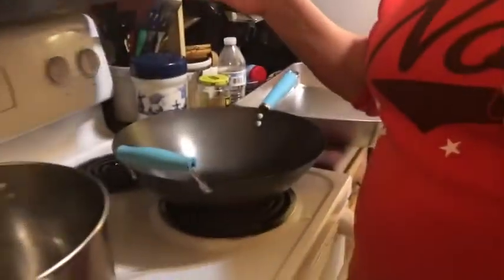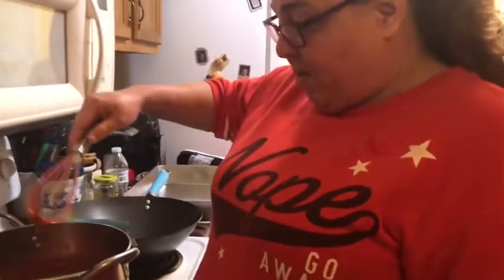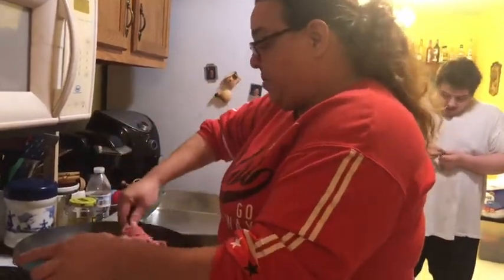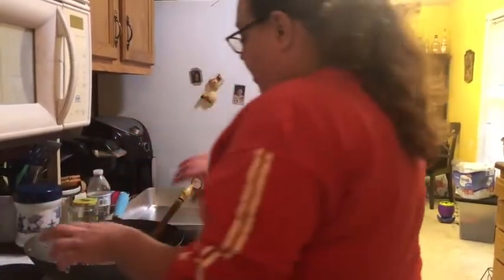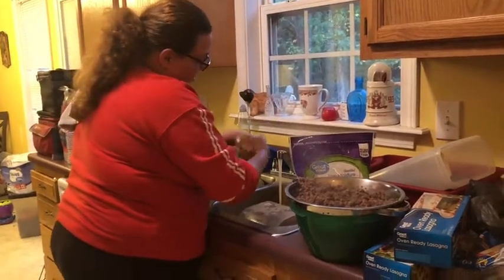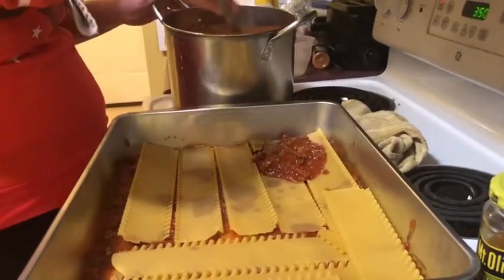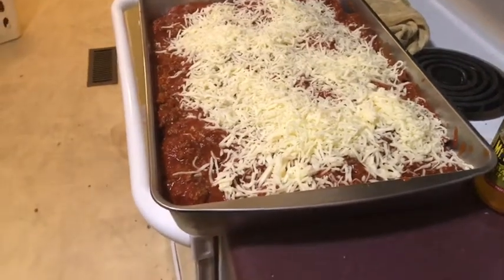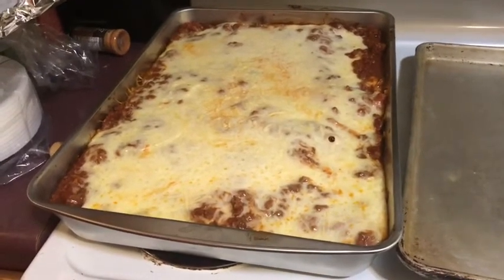COOKING WITH TONYA/CHRISSY & CARRIES CHANNEL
In this episode, Tonya makes her homemade lasagna.

(Tip Jar-)
Saw another youtuber do this, and thought it was a good idea. We will never ask you to give us money. If you ever want to donate money for this channel, here is a link to our PayPal. Any money gathered here would be used to buy more equipment, like a new camera. Thank you for your support!

~Follow Us~
(Chrissy)